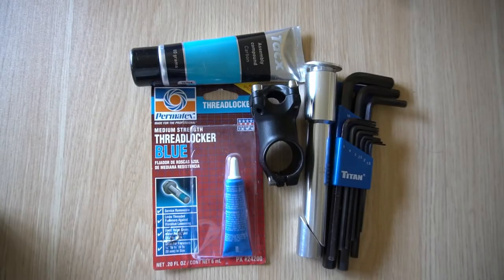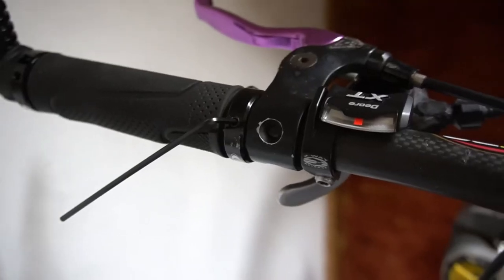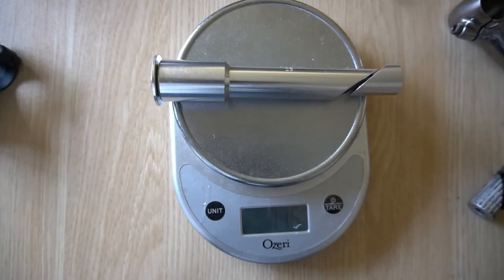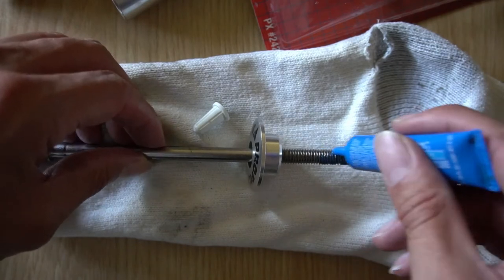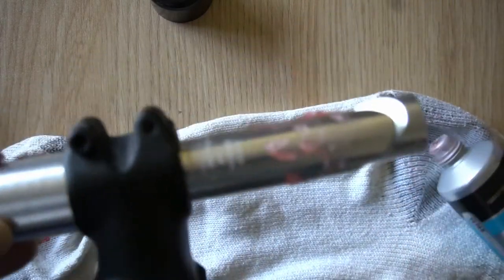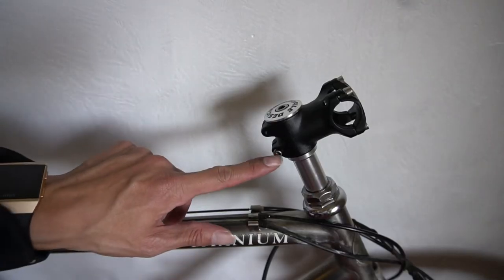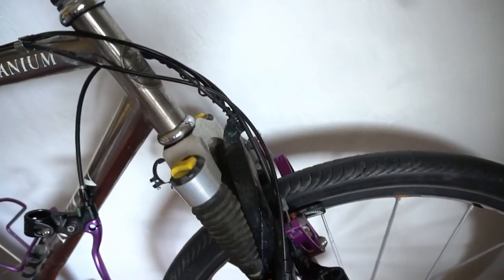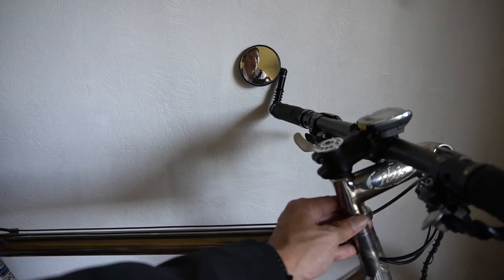How to Change bike stem height (quill to threadless)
Correction:  at 4:04 I meant to say "headset" not "bottom bracket".  No changes or modifications were needed to the existing threaded headset.  The bottom bracket was not touched during this conversion.  With this new adapter, there's more options for height and reach to the handlebars.  You will need different stems to adjust the reach.  My position is now more upright on this mountain bike.